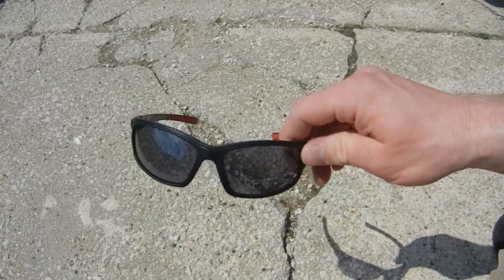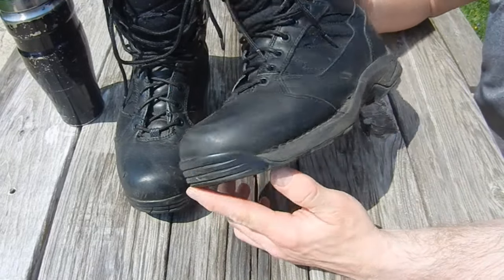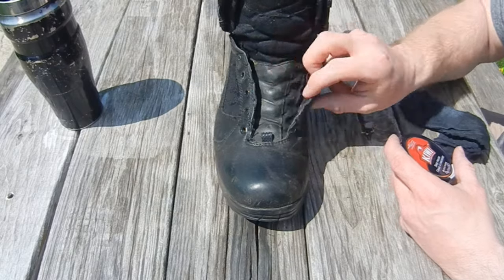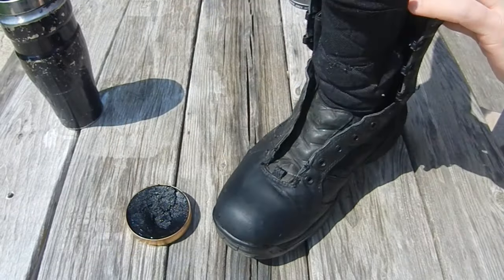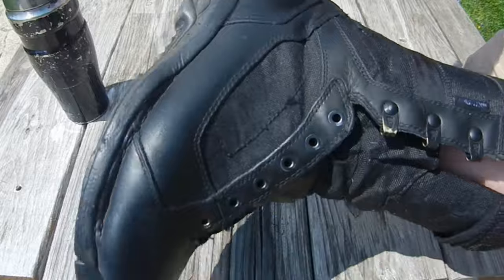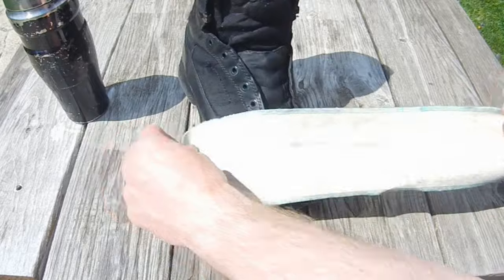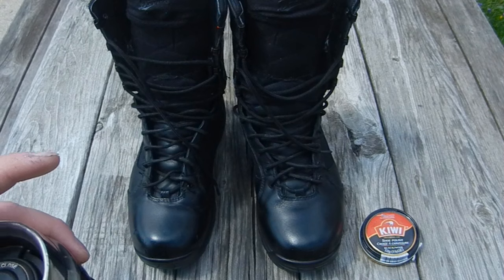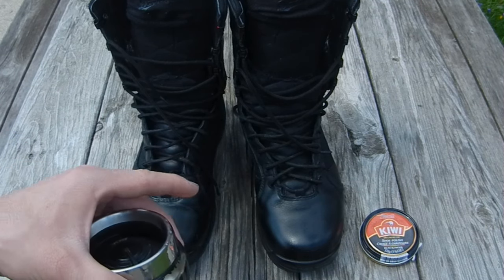Shining Boots.... and Why It's Important for Police and Security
It's not just about looking your best. Keeping your boots (and other leather gear) clean and polished will extend the life of your Police or Security duty gear.

Here we explain in simple terms how to polish boots to get the most life out of them. We will also discuss why keeping your leather gear looking crisp is important both to keeping you in your bosses good graces and to enhance your verbal judo abilities.

Featuring:
Danner GTX 8" boots.

Cheap shoe shine materials (mostly kiwi brand)